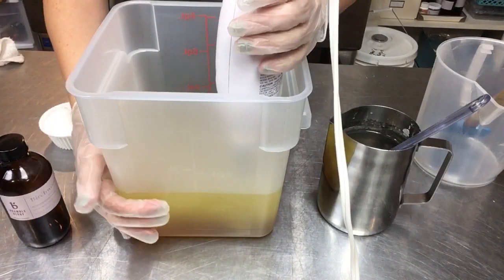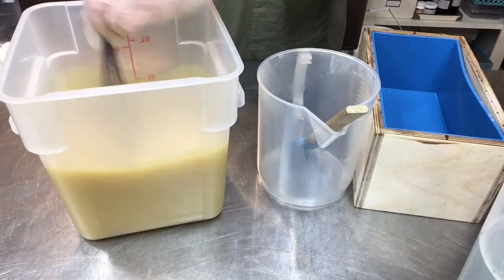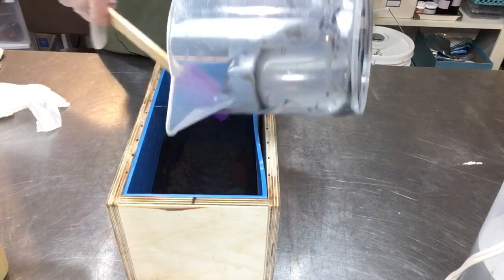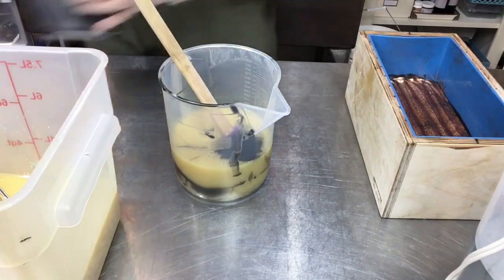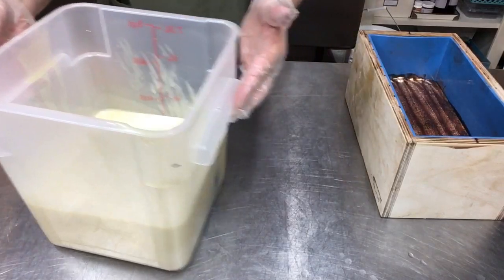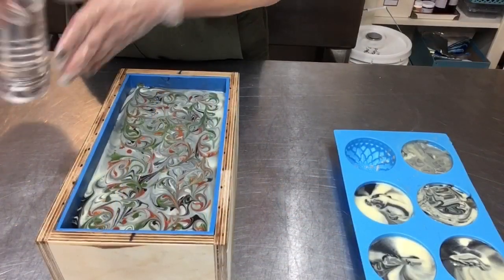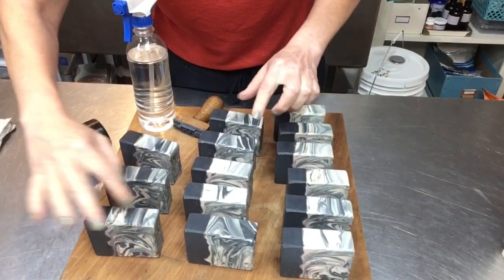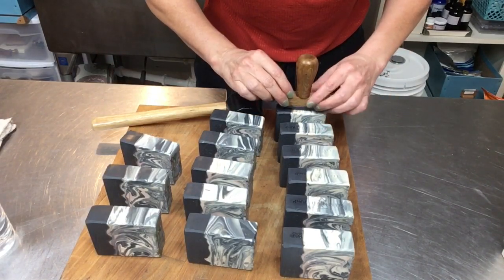Making Cutting & Stamping BIRCHWOOD OUD Cold Process Soap Step by step how to stamp Soap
I'm using Bramble Berry's Birchwood Oud fragrance, in this Fall inspired Soap!  Plus, a step by step tutorial on how I stamp my soap bars.